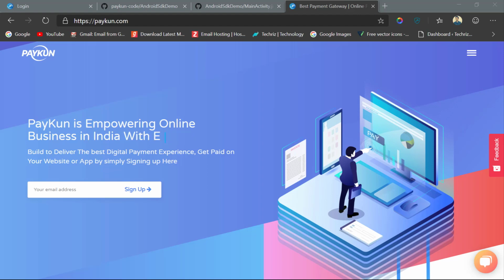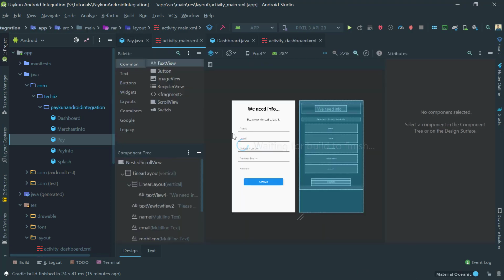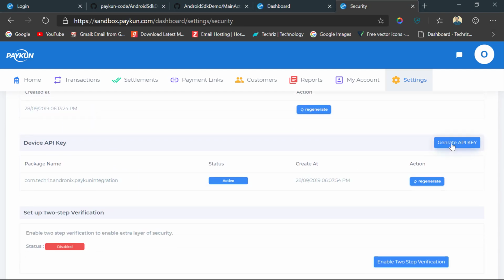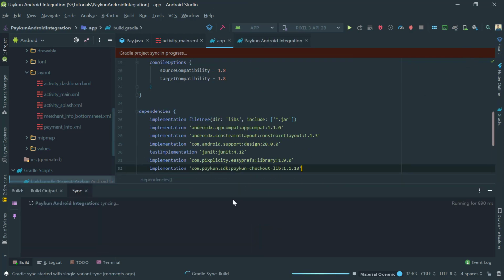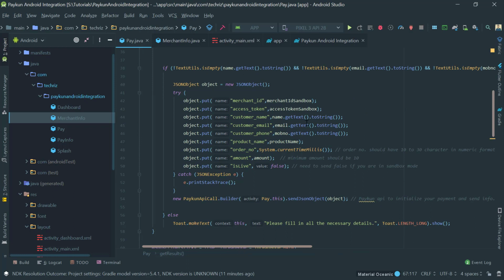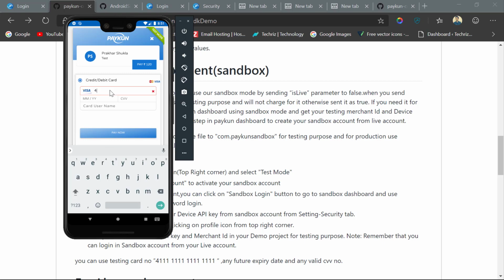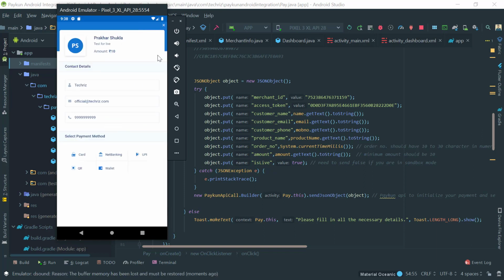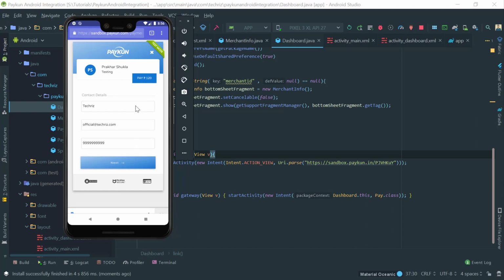How to Integrate PayKun Payment Gateway in your Android App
Help us by donating via Brave Browser.
or Here on this channel.

Payment Gateway is a really important part of any online business, And having the best payment gateway is an advantage that gives a boost to your Business. Payments are a very significant part of an Android app, from an E-commerce app to almost anything that requires a payment, has to have a payment solution. We in the third video of this series have brought a simple tutorial on how to setup up PayKun in your Android app.

So here in this video, I am introducing PayKun Payment Gateway, And How to integrate payment gateway with your Android application, with a demo project which links attached below.

Check the link for the source code (Upload code)  -